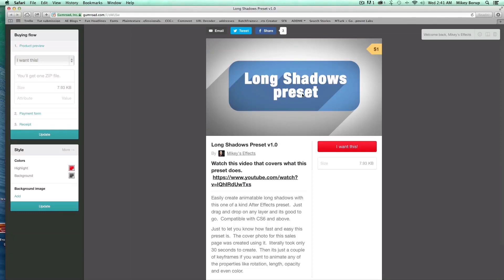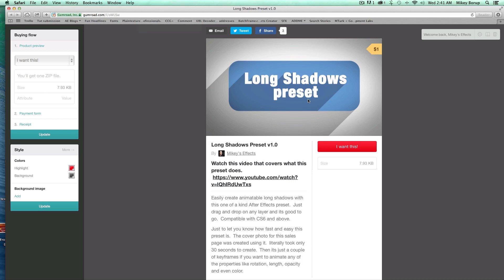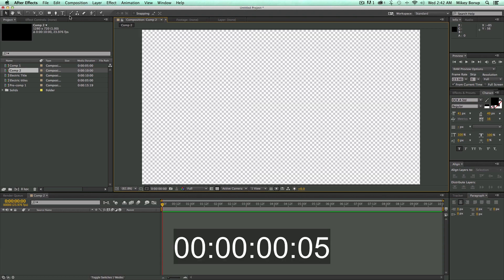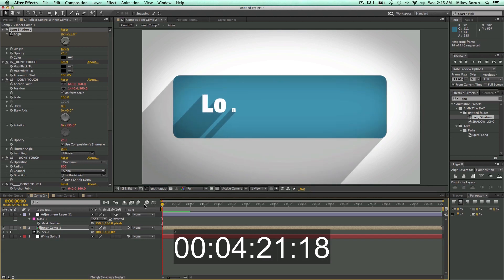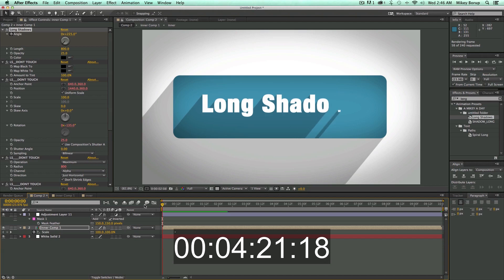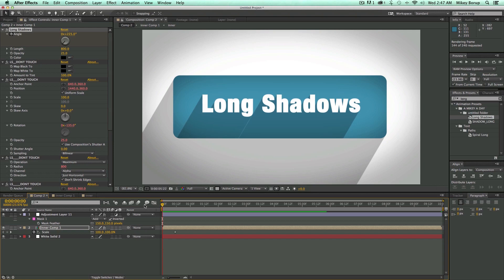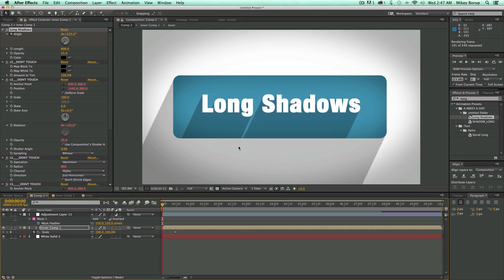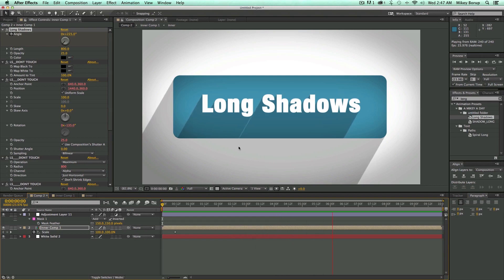Long shadows real time build - Fast and Easy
A realtime build of a long shadows title. using my Long Shadows preset.  Go get the preset for $5, For awesome tools and plugins for After Effects, go